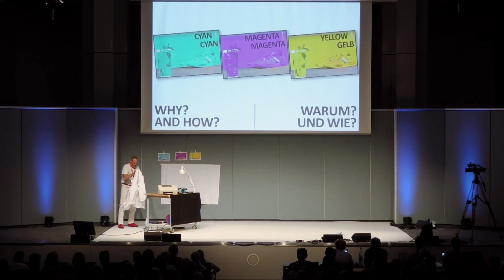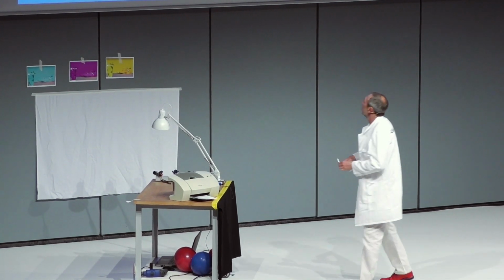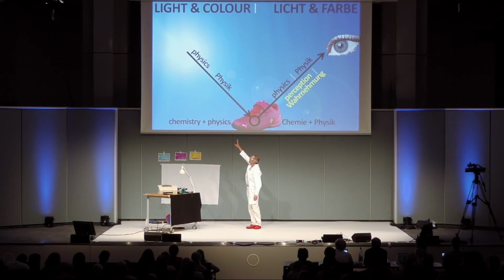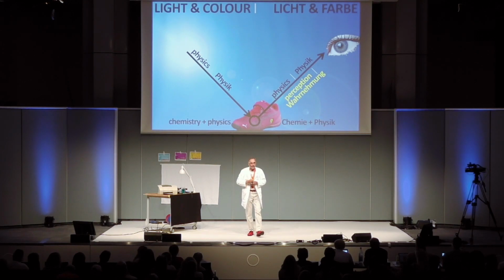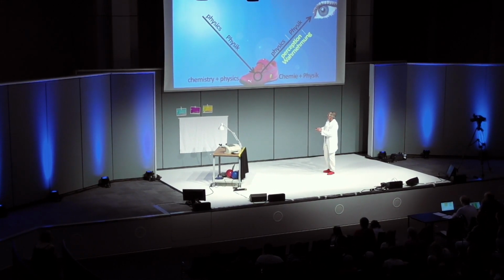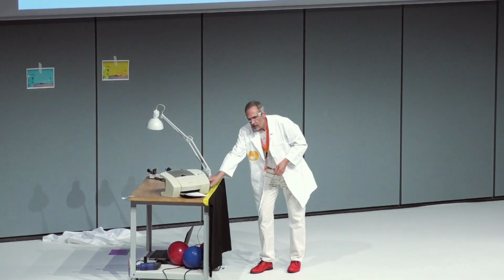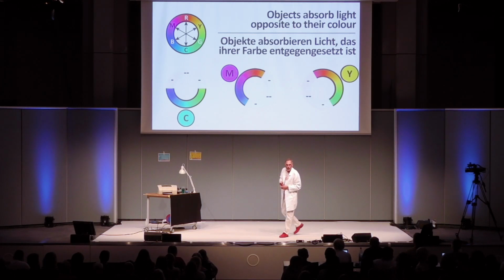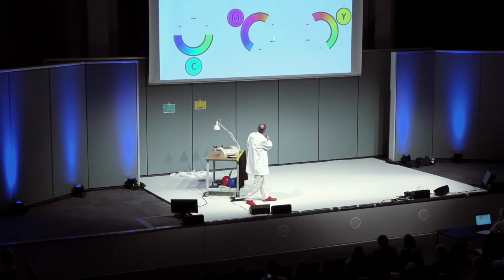Science Show "Did You Say Colour?" - Science Me! 2019 - Physics & Chemistry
17-19 June 2019, Hanover, Germany. Science is exciting! Science is big and Science is fun! During the 2nd edition of Science Me, Science-Show-Teams from all over Europe came together in Hanover during the Ideen Expo 2019.« Science Me! », the European Science Show Competition, is aimed at strengthening the dialogue between scientists and the general public. Organized this time around by the Georg-August-University of Göttingen, spectators had the chance to watch entertaining and educational shows. 10-minute presentations in all fields of science or technology consisting of experiments, demonstrations or explanations, given by a maximum of 2 animators, are evaluated by the public and by an independent jury of experts in science and communication. As an essential science dialogue tool, « Science Me! », the European Championship of Science Shows, is an innovative instrument offering to the general audience the possibility to evaluate at the measuring rod of their own sensitivity and understanding. Short presentations in all fields of science or technology are given in a playful and interactive manner. If you are interested yourself now, check out the videos from the different presentations and of course the final in our channel! And see you at the next Science Me!